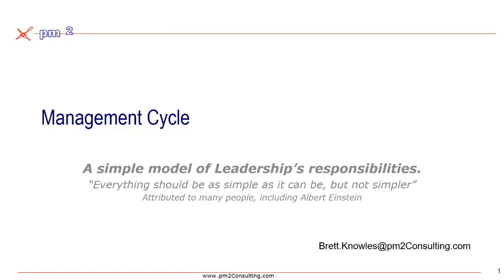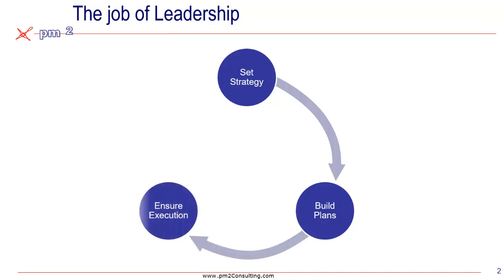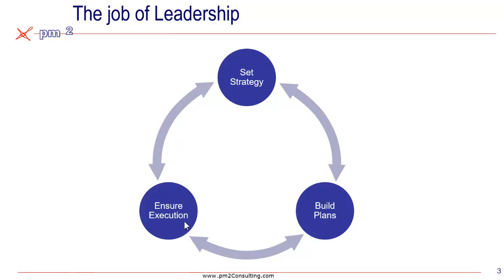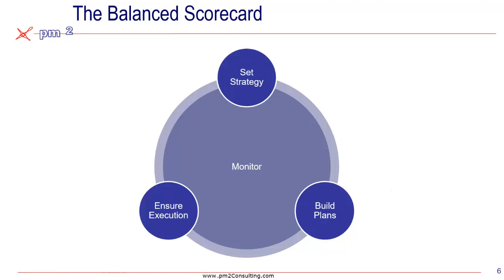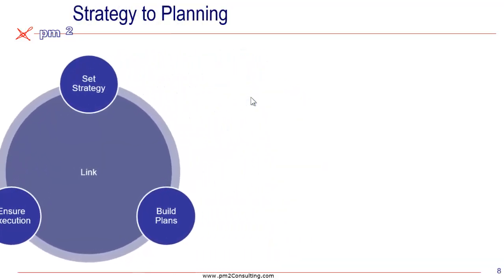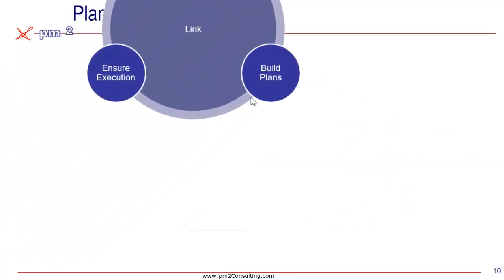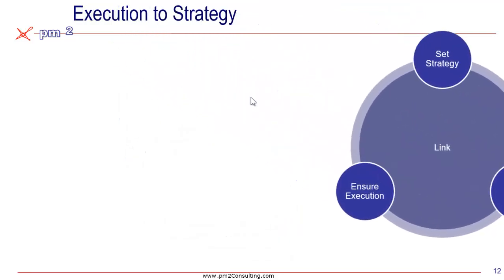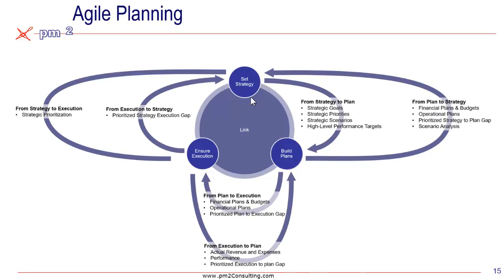The Agile Planning Model